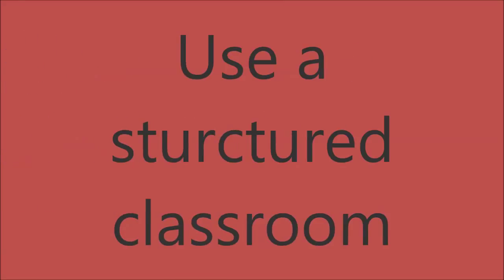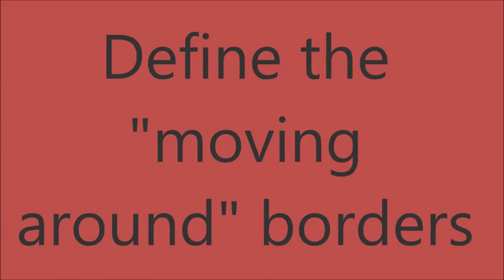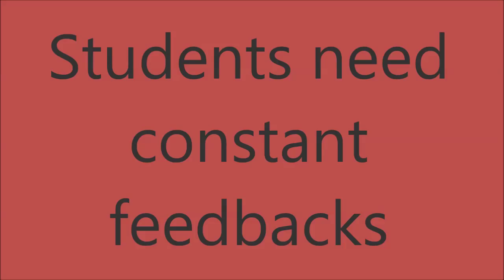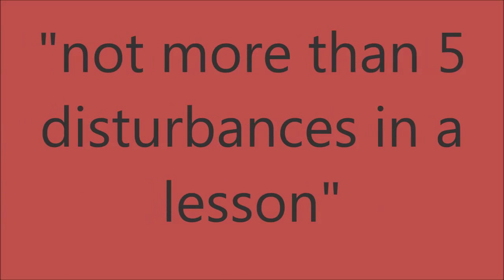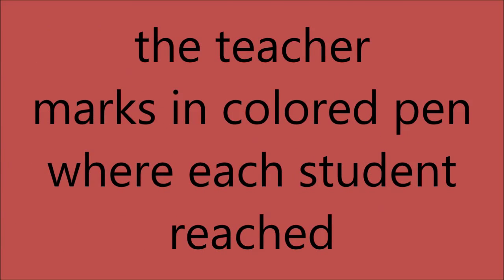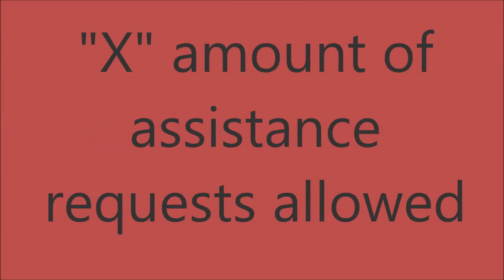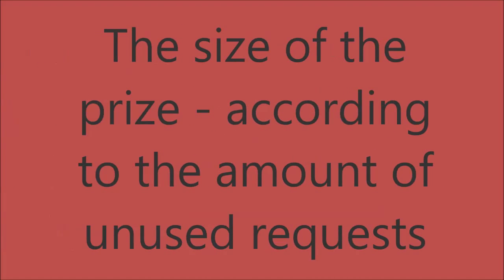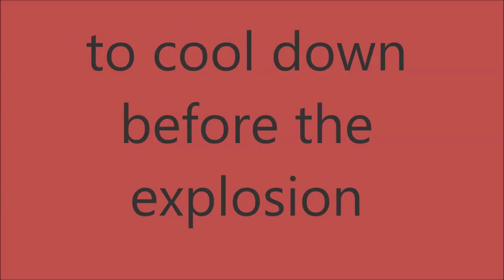classroom management Last